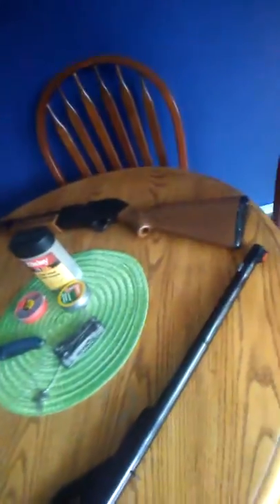Welcome to my channel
My channel is gonna have lot of stuff from hunting to survival bush craft i have a browning micro midas 3 custom a daisy buck bb gun and a 1997 bb/pellet gun i have hatchets to pocket knifes sub to me and i can get alot better at being a good YouTube join me on this journey guys like and subscribe.